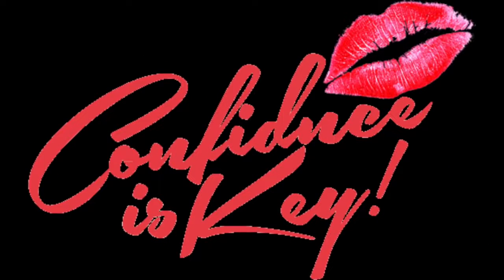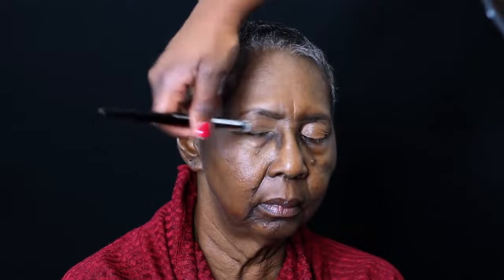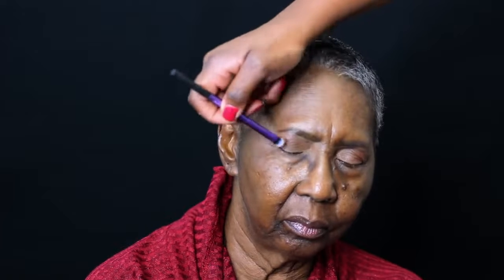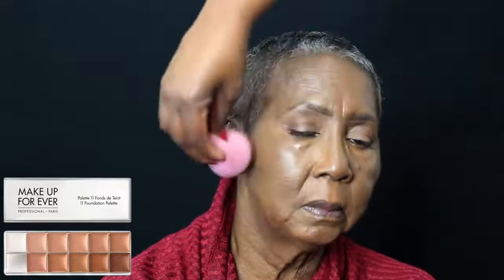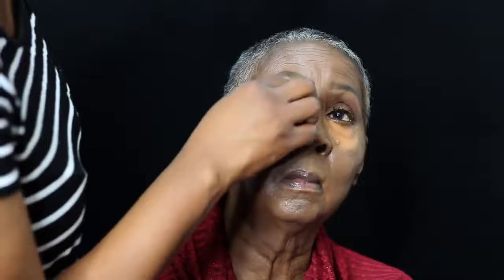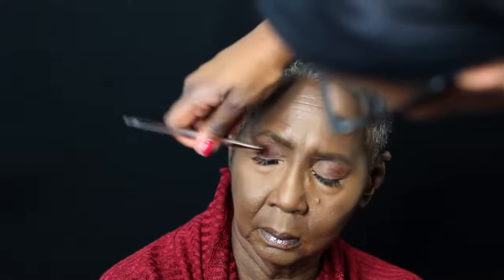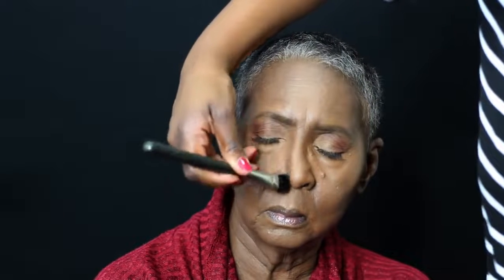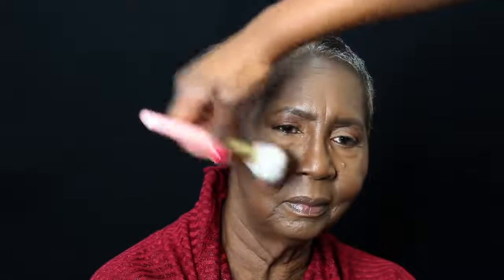جمالك في سن الأربعين..اخفى التجاعيد واظهري جمالك بمكياج مذهل وطريقة بسيطة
مع التقدم في العمر، تحتاجين إلى التكيف مع التقنيات الجديدة لإبراز مظهرك وإخفاء العيوب الخاصة بك بالماكياج، يجب على المرء أن يفكر فى الشيخوخة بأمان، ولكن لا يوجد شيء خاطئ في المظهر الجذاب بغض النظر عن العمر، ونحن نشاطر بعض النصائح الكبيرة للظهور بأفضل ما لديكم.